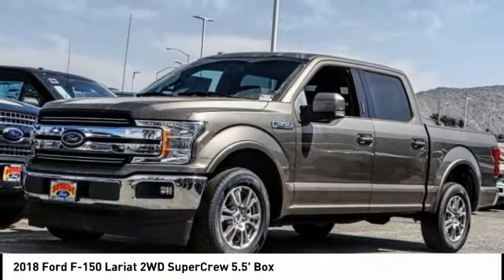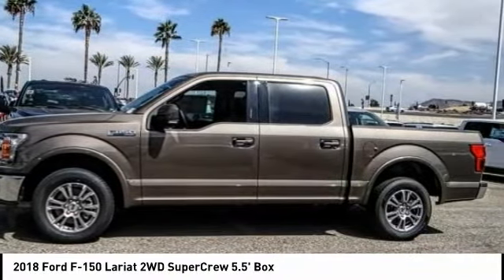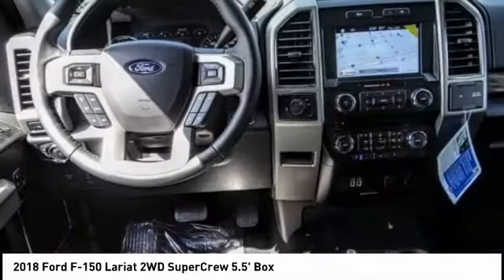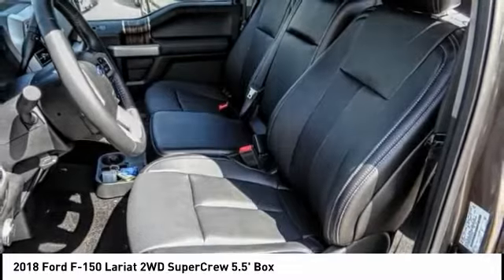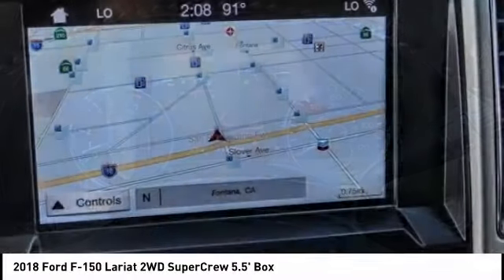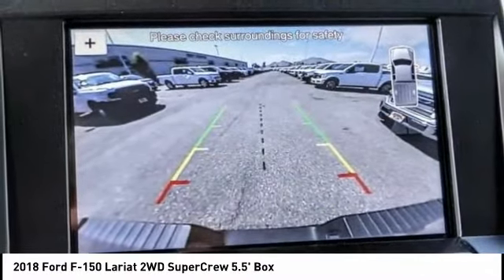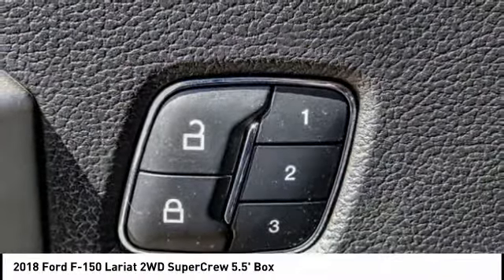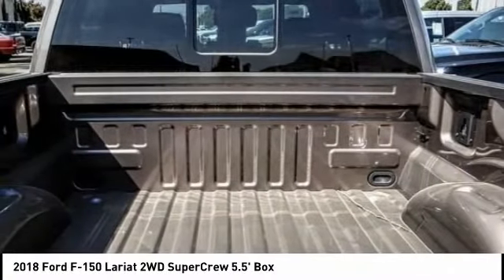2018 Ford F-150 Fontana, Chino, Norco, Moreno Valley, San Bernardino, CA FJ4049DT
2018 Ford F-150 Lariat 2WD SuperCrew 5.5' Box

16005 VALLEY BLVD.

SUNRISE FORD FONTANA: PROUDLY SERVING FONTANA, CHINO, NORCO, MORENO VALLEY, SAN BERNARDINO, AND SURROUNDING SOUTHERN CALIFORNIA LOCATIONS. THIS STONE GREY 2018 Ford IS EQUIPPED WITH A ENGINE; 2.7L V6 ECOBOOST, AUTOMATIC TRANSMISSION, AND RECEIVES AN ESTIMATED 20 City/26 Hwy MPG. FONTANA, CA 92335. FONTANA, CA  CHINO, CA  NORCO, CA  MORENO VALLEY, CA  SAN BERNARDINO, CA 2018 Ford Lariat 2WD SuperCrew 5.5' Box Stock #: FJ4049DT | VIN: 1FTEW1CP0JKC34390 | 2018 Ford F150 LARIAT Sunrise Ford Fontana